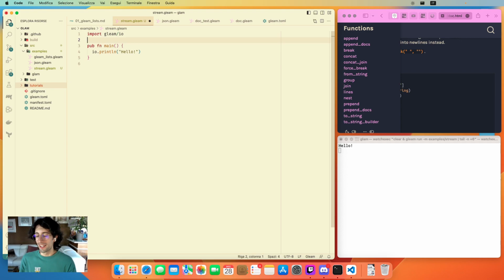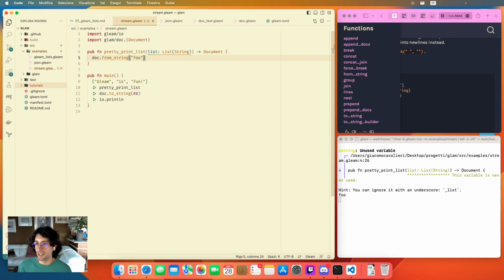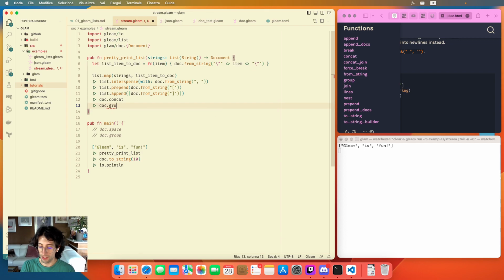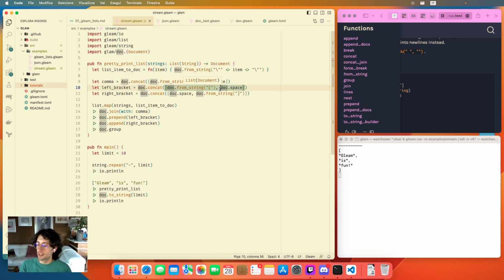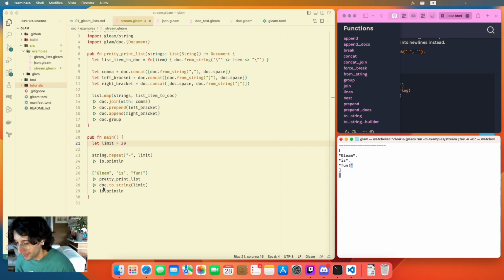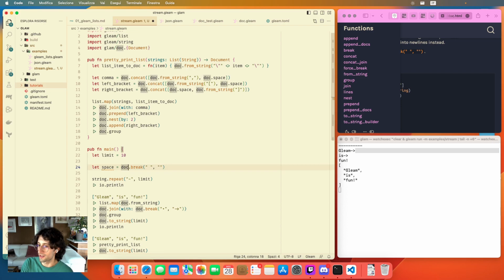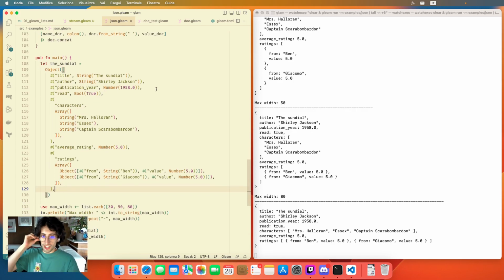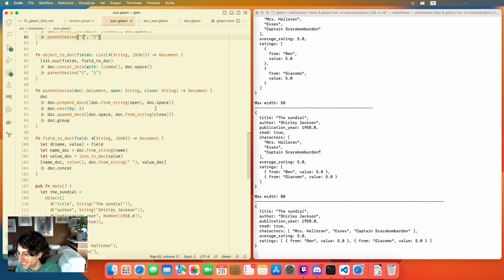Pretty printing in Gleam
Today I'm going over an introductory tutorial for a pretty printing Gleam package I've been working on, I hope you enjoy it!